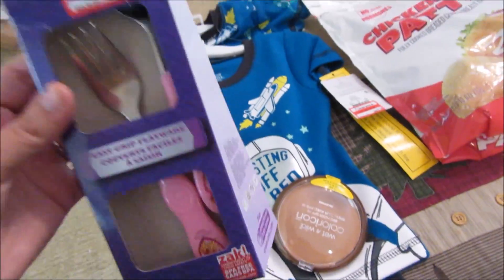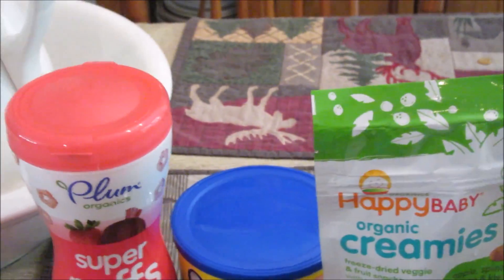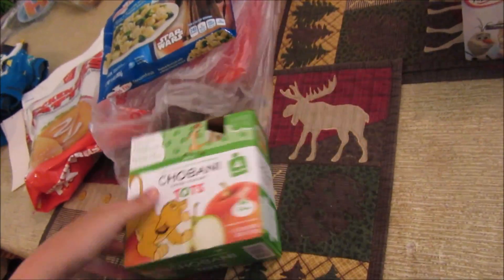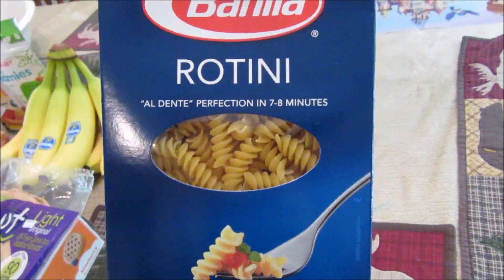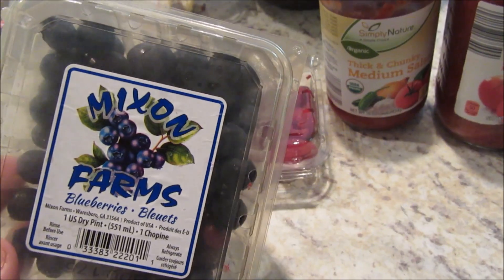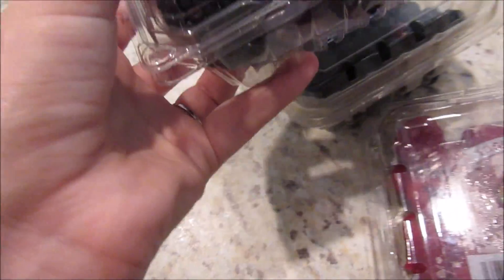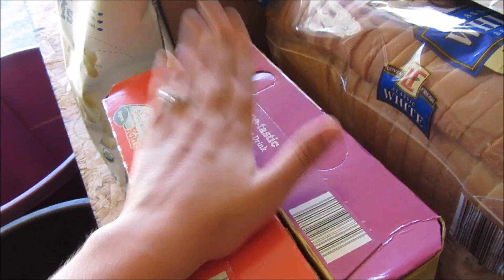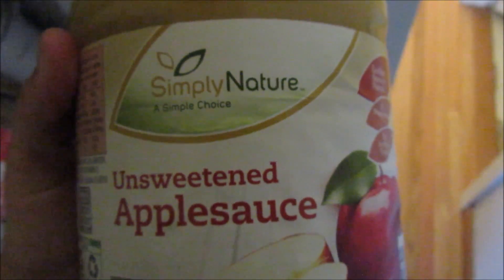TARGET & ALDI GROCERY HAUL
Check out Honest Company!